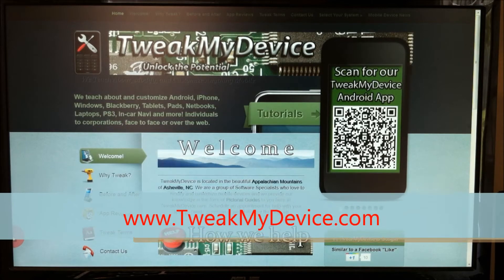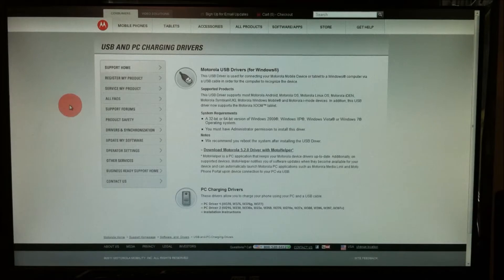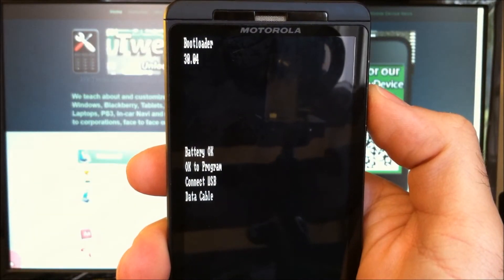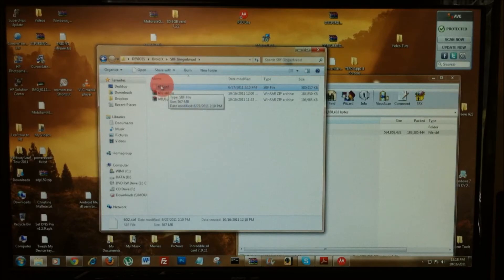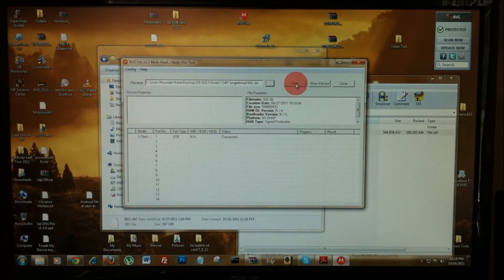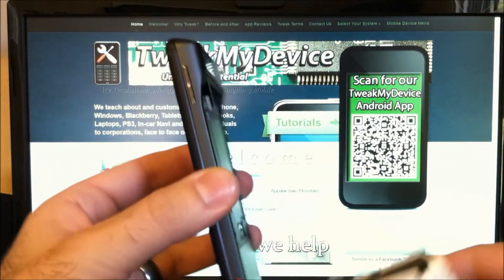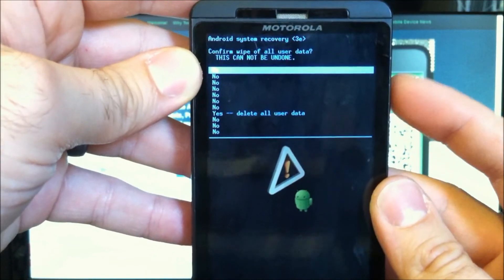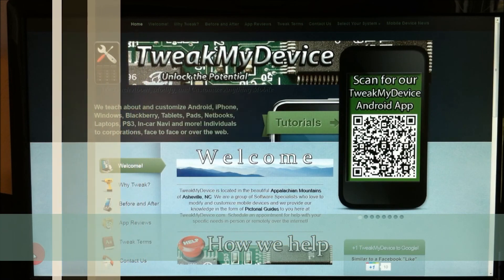[ADV] How To Recover Droid X and X2 to Original Stock Software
Have you messed up your Droid X with too many tweaks or want a fresh start before applying a new custom ROM? This method will return your Droid X to the official OTA (Over the Air) system firmware from Verizon.

--- REQUIRED

1. Droid X or X2
2. Motorola Drivers: